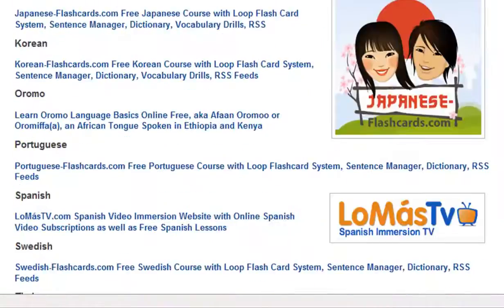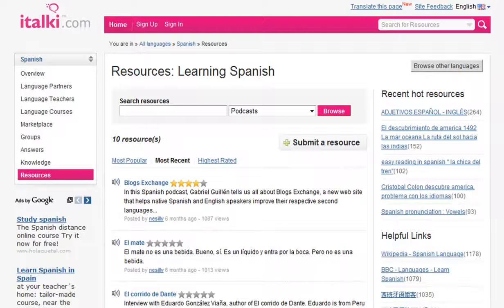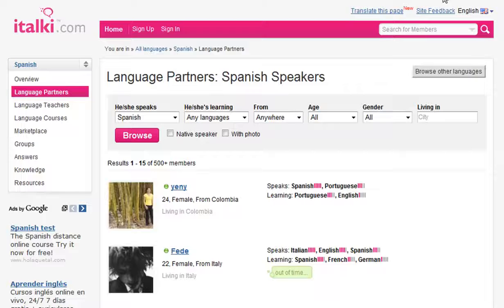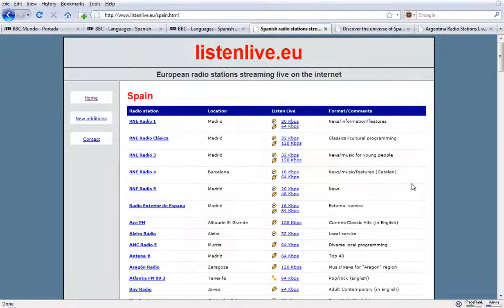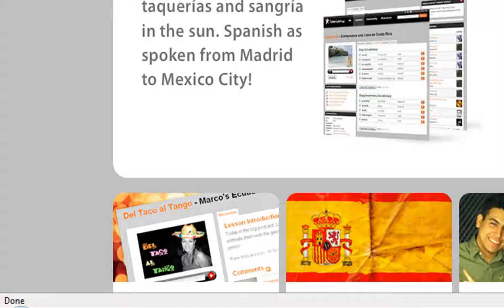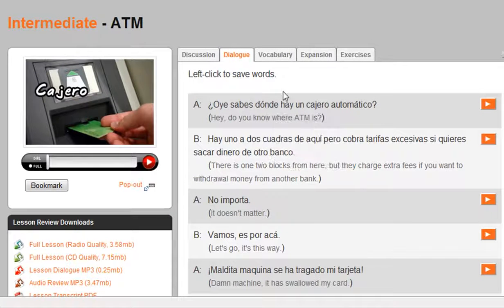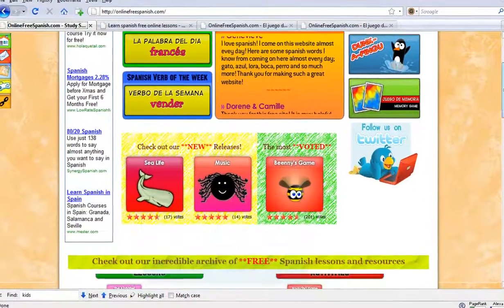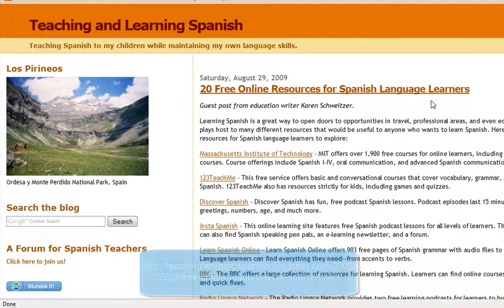如何免费在线学习西班牙语